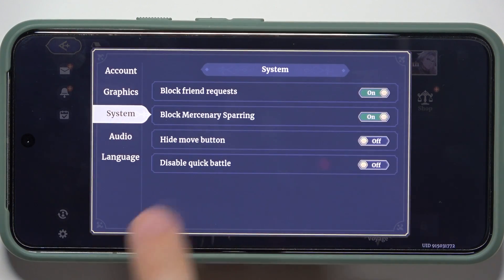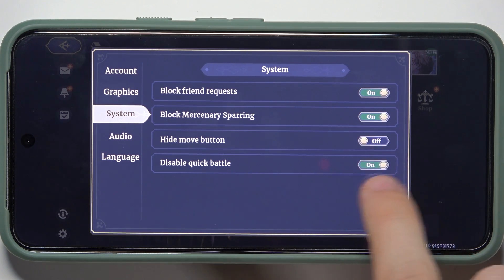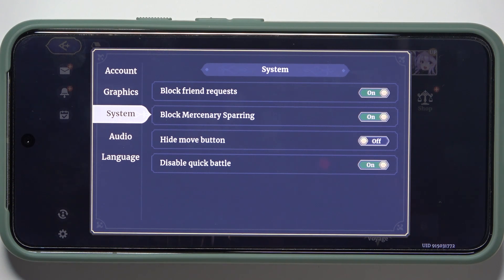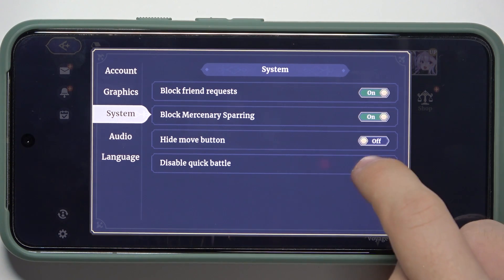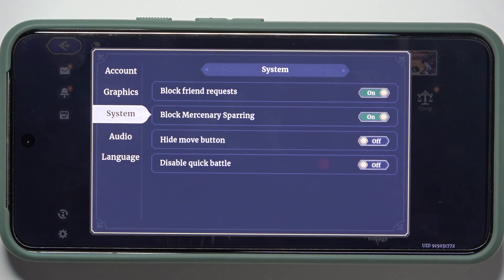Sword of Convallaria: How to Disable Quick Battle | Adjust Battle Settings in Sword of Convallaria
In this guide, we’ll explain how to disable Quick Battle in Sword of Convallaria, helping you adjust your battle settings for a more strategic gameplay experience. Disabling Quick Battle can give you more control over your battles and allow you to make tactical decisions in real-time. Follow our step-by-step instructions to make the adjustments you need.

How do I disable Quick Battle in Sword of Convallaria? Where can I find the setting to adjust battle options? What are the advantages of disabling Quick Battle in Sword of Convallaria? Can I enable or disable other battle features in the game?